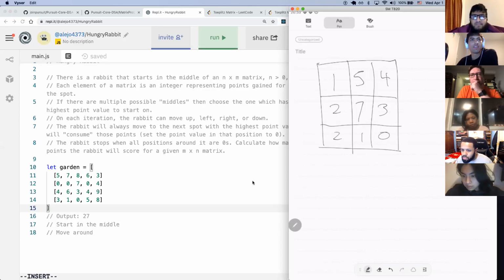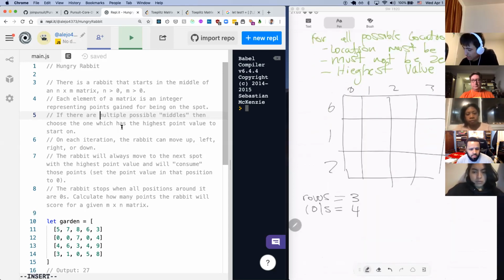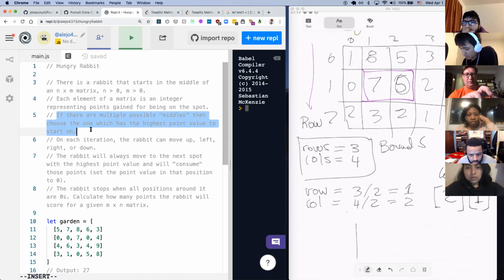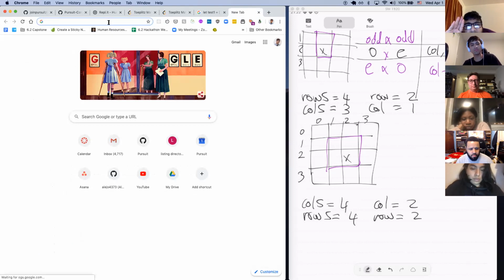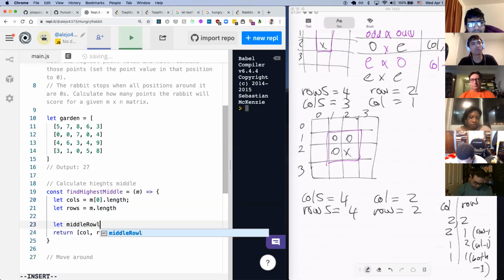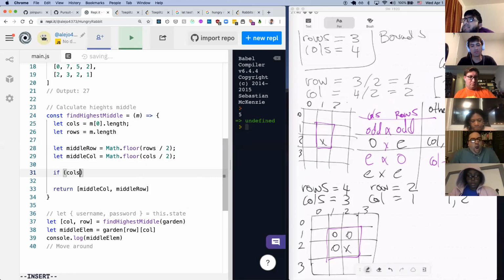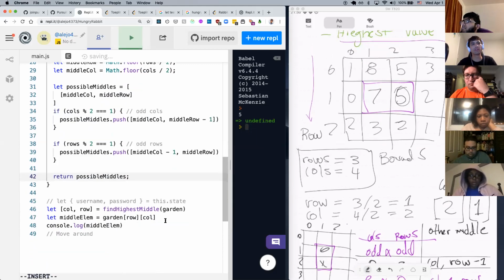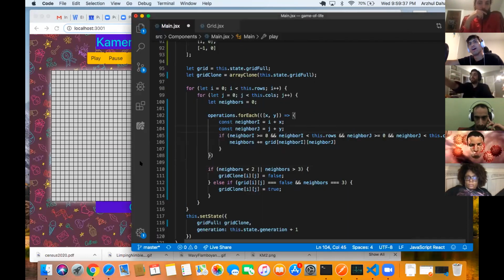Hungry Rabbit Matrix Problem Start